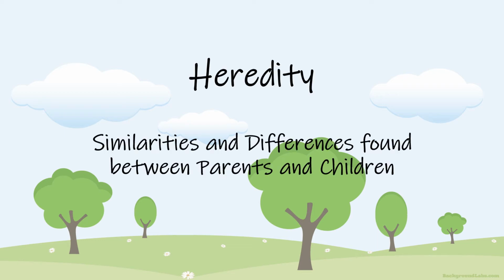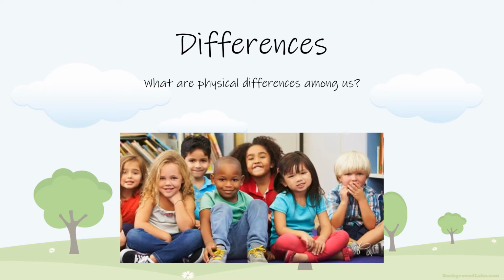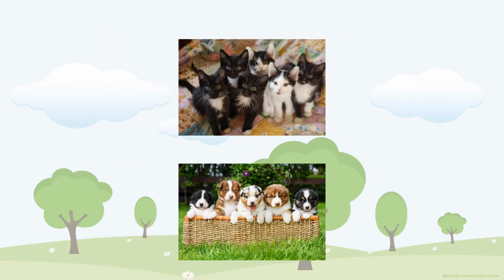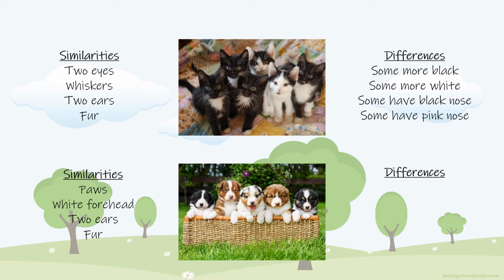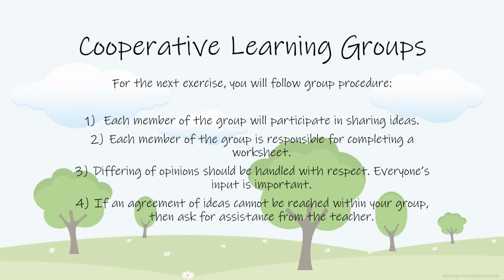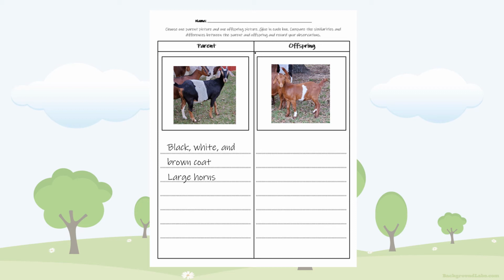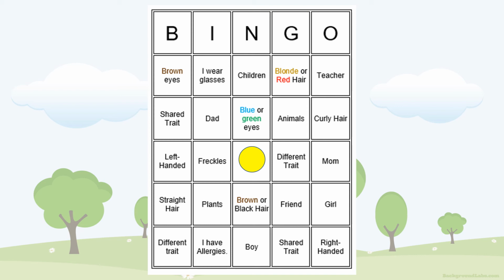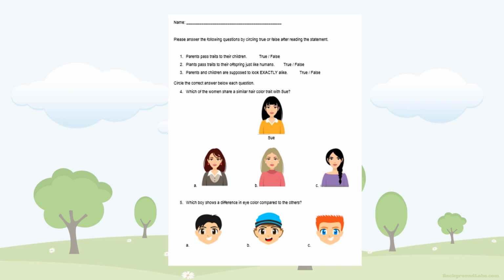Heredity 1st Grade Concept Explaination Video